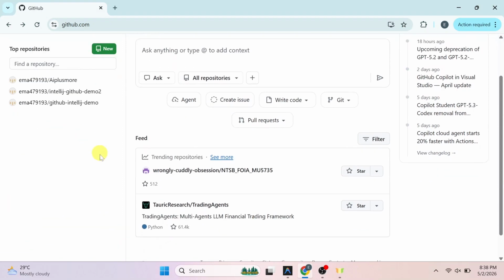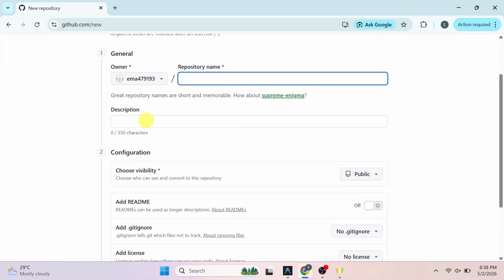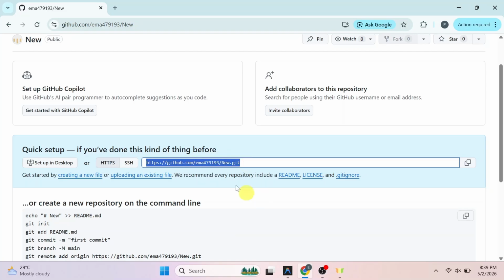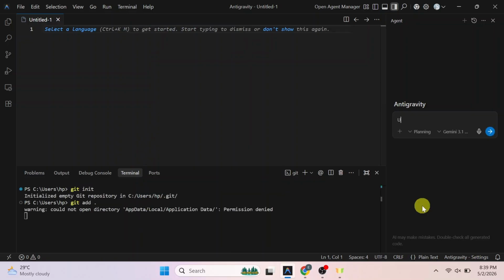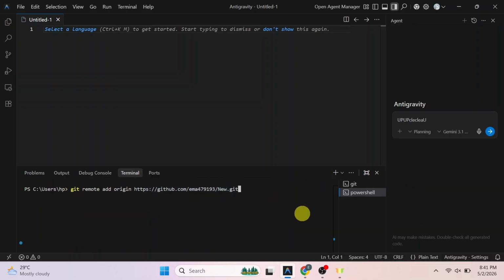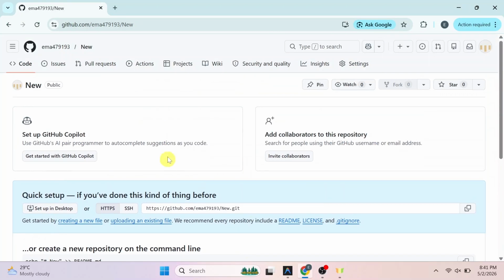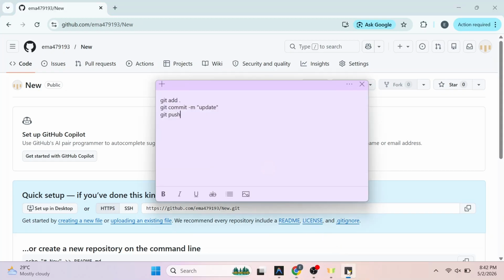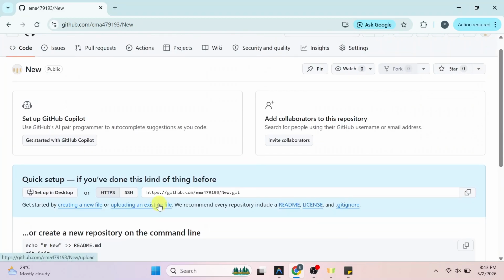How to Connect Antigravity to GitHub (Complete Guide)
Connecting Antigravity with GitHub allows you to manage repositories and development workflows more smoothly. This video covers the setup process required to link your GitHub account with Antigravity and start using both platforms together effectively.